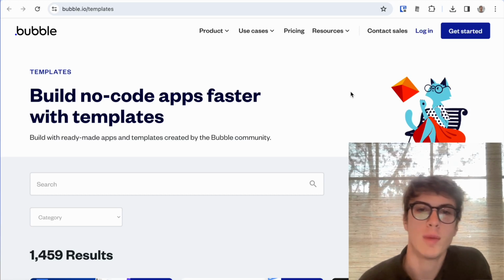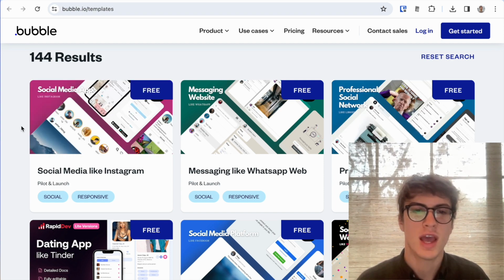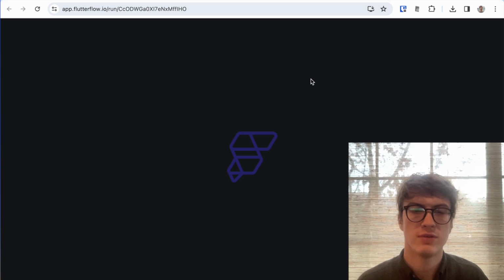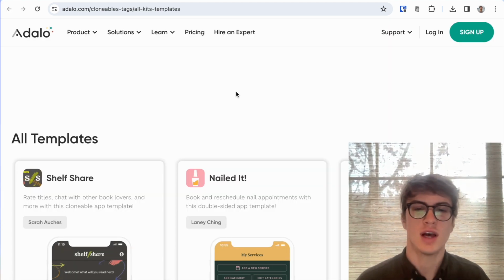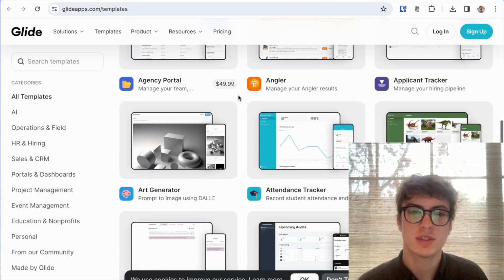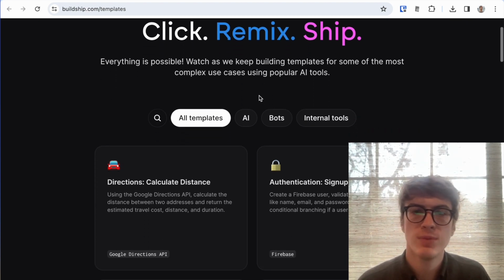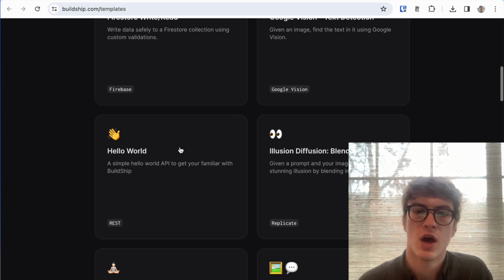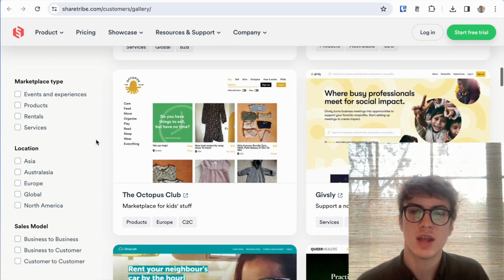Seven Sites for Free Low-Code App Templates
✨  Links ✨

00:00 Introduction
0:12 Bubble
1:00 FlutterFlow
1:40 Adalo
2:06 Glide
2:29 Voiceflow
2:52 BuildShip
3:49 ShareTribe
4:16 Summary